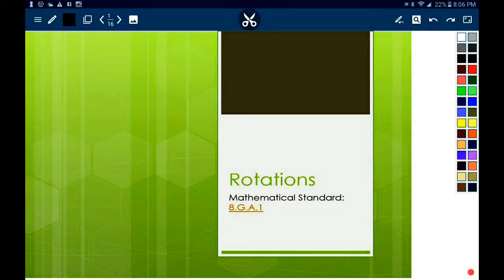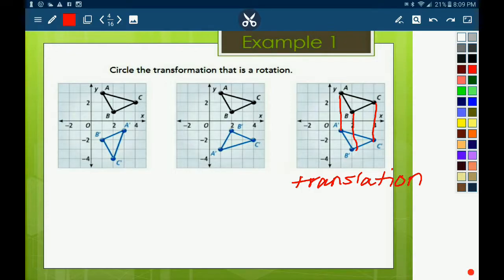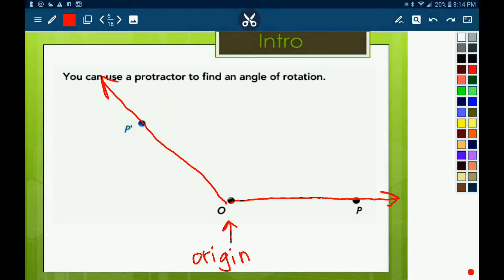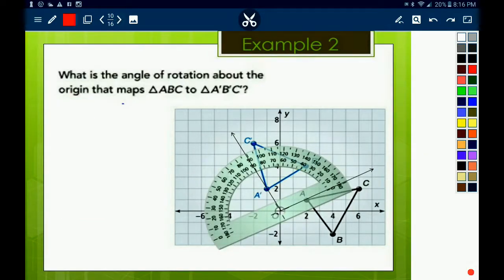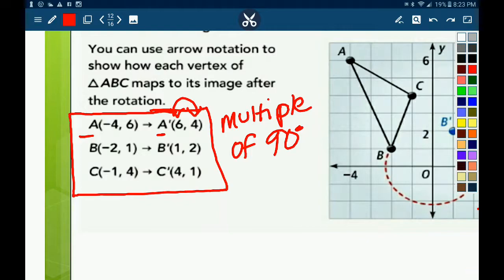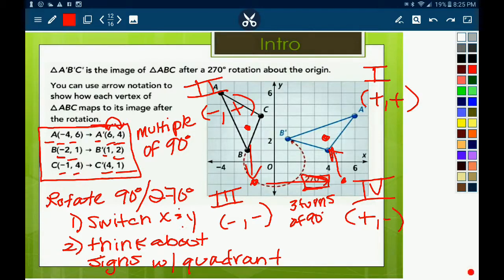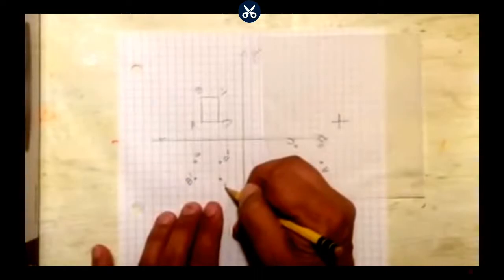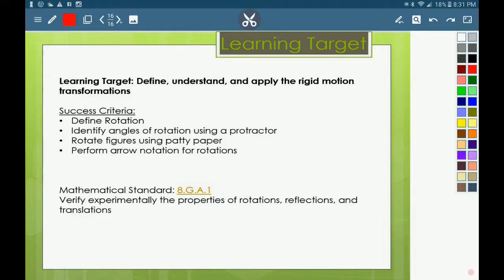Unit 1 Lesson 3 - Rotations